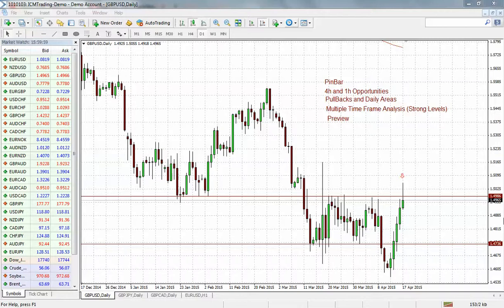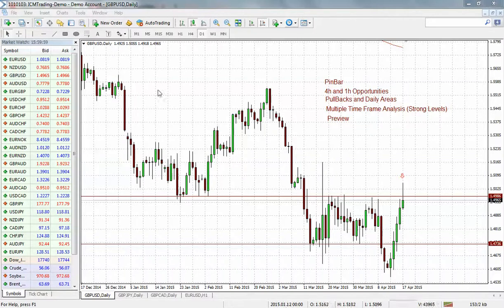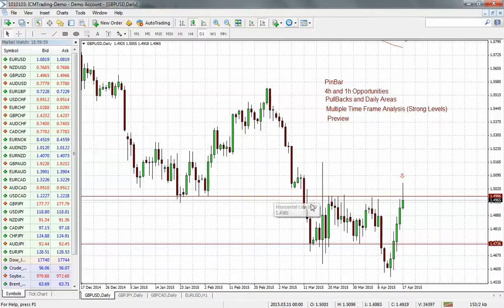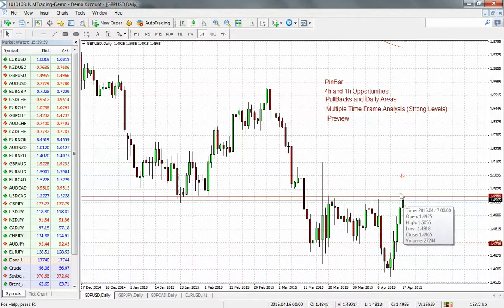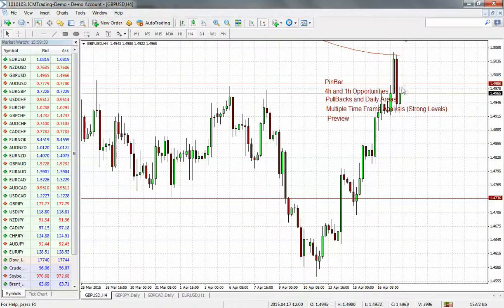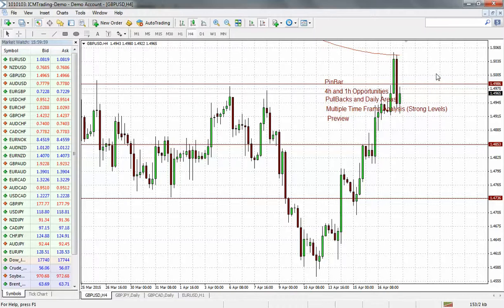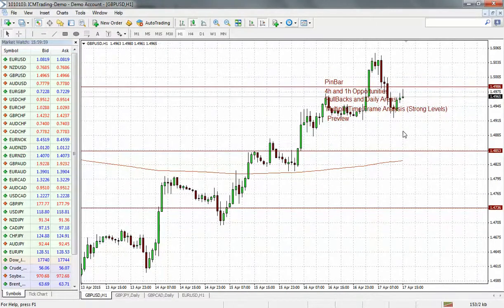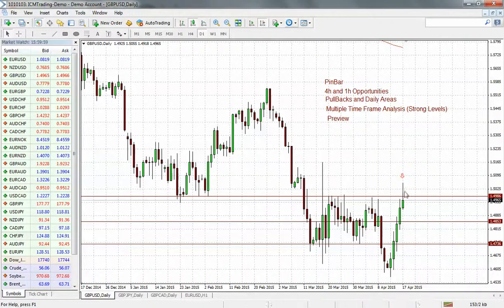Sunday Nights Pips: How to Start Your Trading Week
Welcome to the Sunday Nights Pips series! I'll be giving trade ideas every Sunday night to give us a good start to our trade week. Today's prospect is a daily pin-bar on GBP/USD.

Here is a link to a website I found that helps you understand how to trade pullbacks

Are you trying to come up with a trading strategy?
One of the best places to start is understand a few basics of trading like price action bars, support and resistance levels, trend lines etc.

Do you trade options, commodities, or futures?
All of the advice that I give on this channel is applicable to All markets.

Looking for more tips on how to trade? Check out this link to my video about "How To Read the Market"

IT'S NOT ROCKET SCIENCE, YOU DON'T NEED A DEGREE TO BE A PROFITABLE TRADER! YOU CAN DO IT! BELIEVE IN YOURSELF!